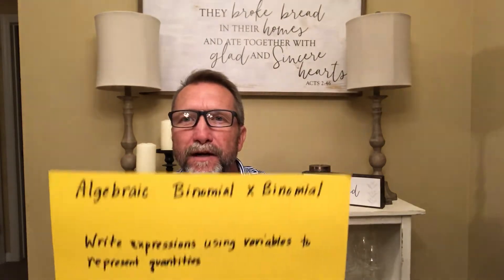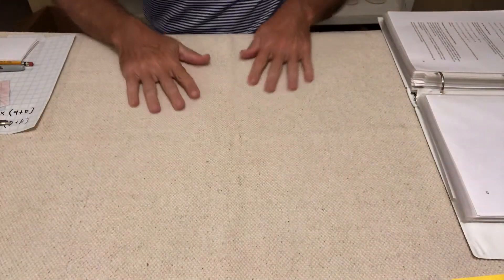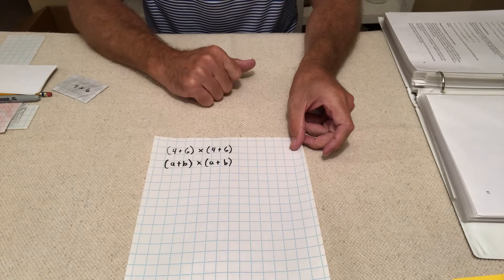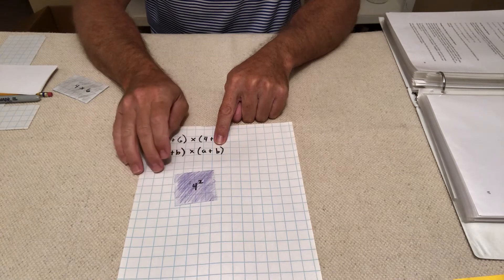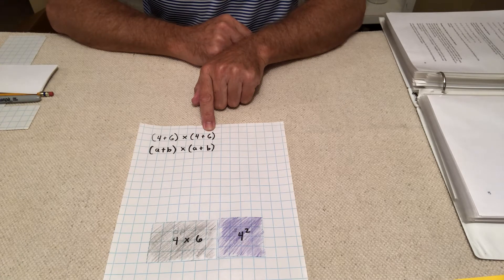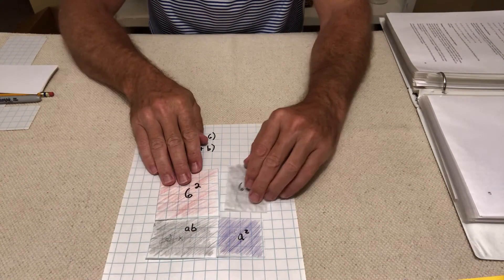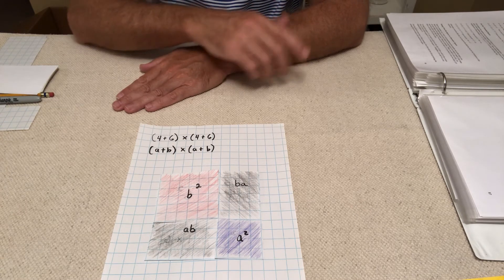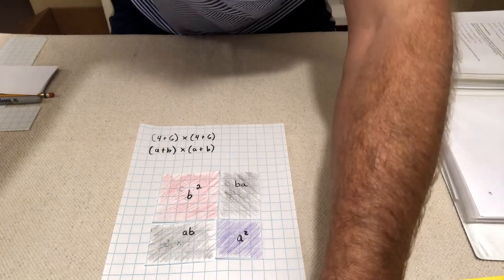Montessori Algebraic Binomial x Binomial